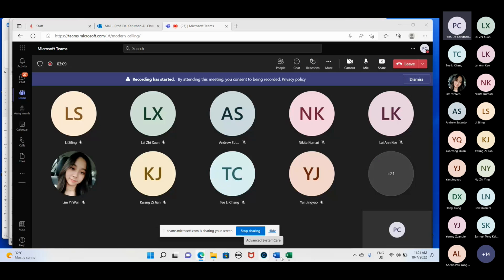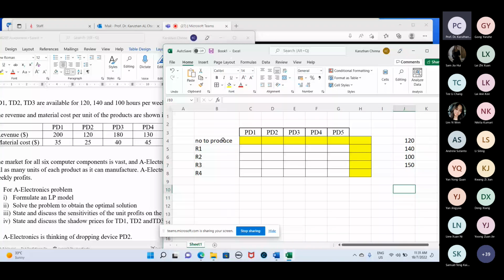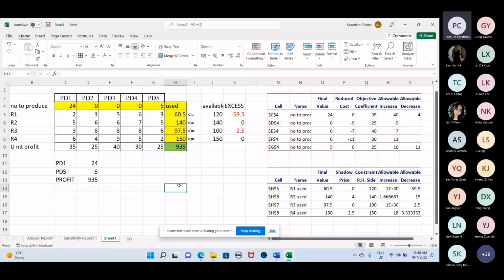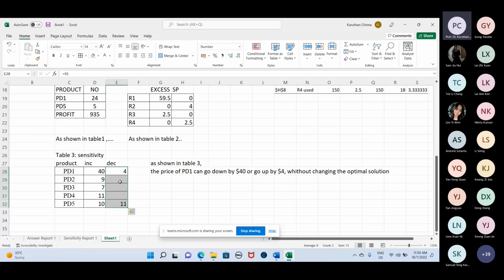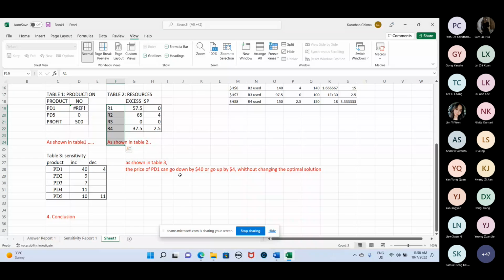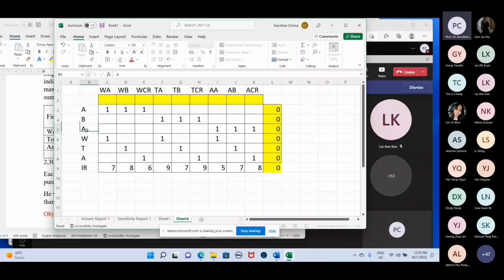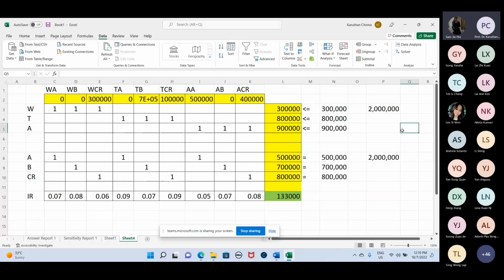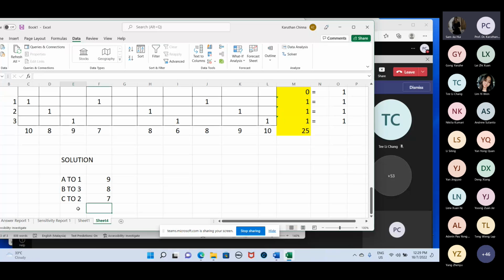Meeting in General 20220718 111939 Meeting Recording